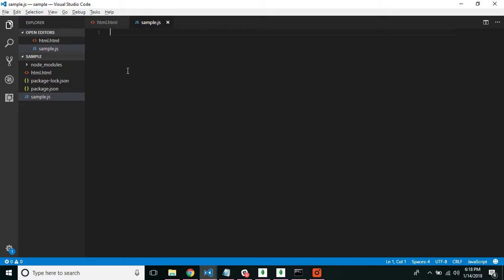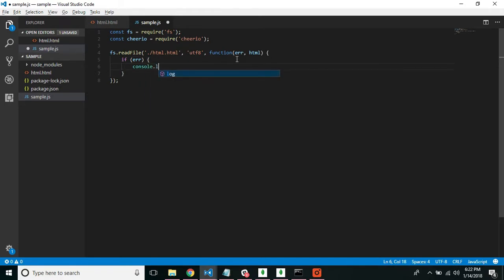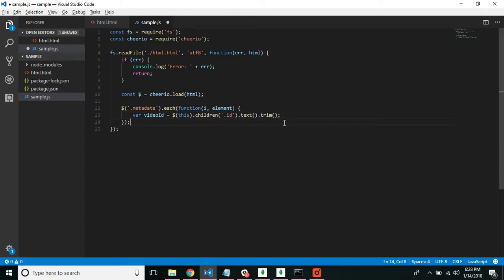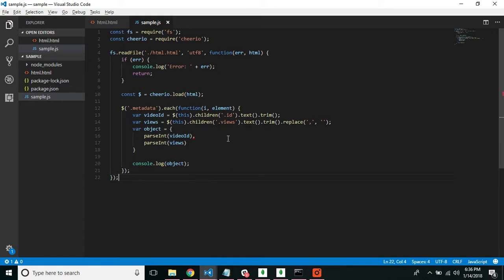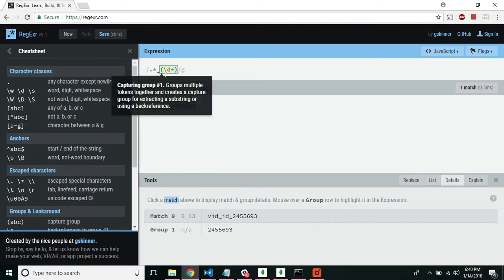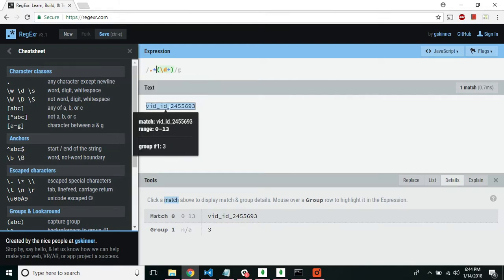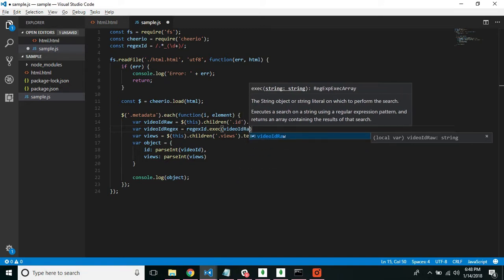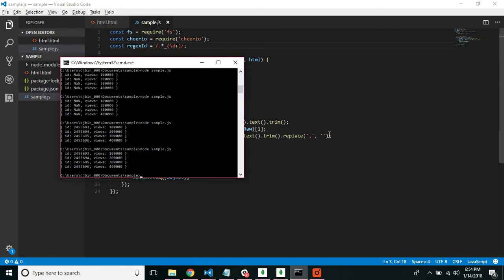Using fs & cheerio to read and select from a local HTML file